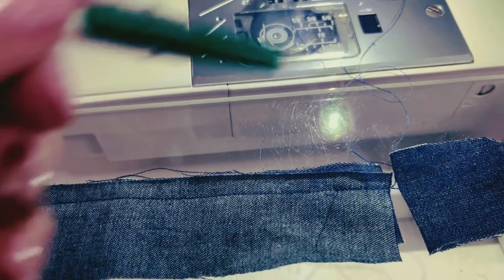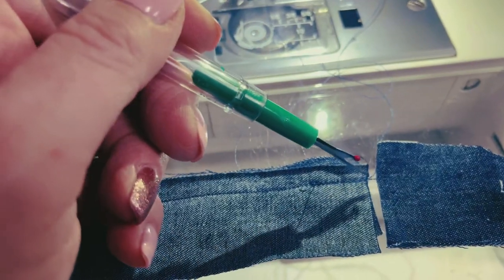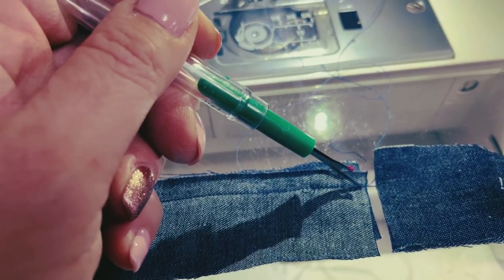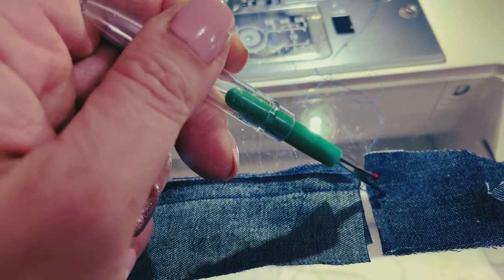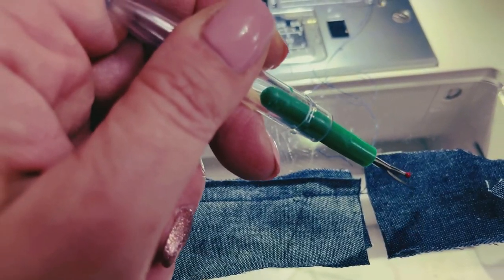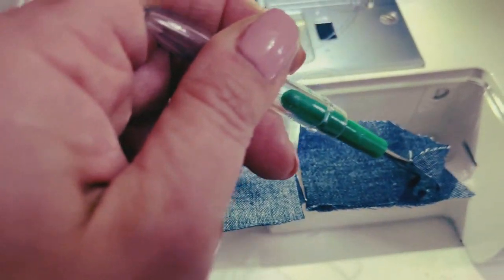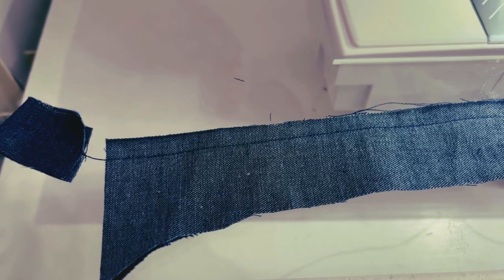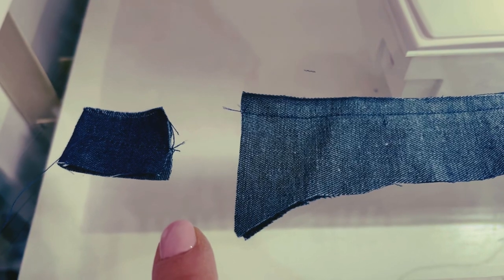Sewing donkey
Want to see more efficiently?
Do your threads get tangled when starting to sew? Want a free solution?

Watch this video to see a simple way to start and finish sewing your seams.